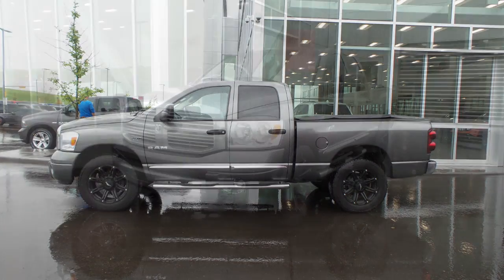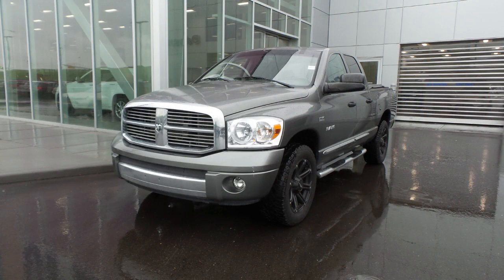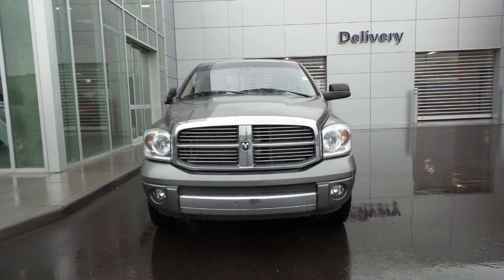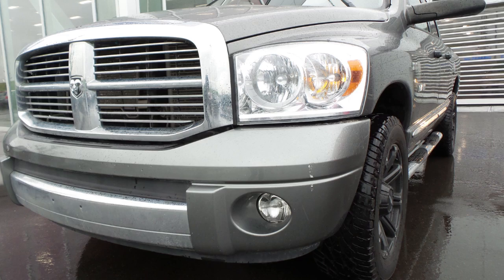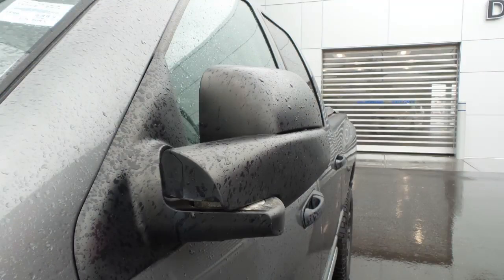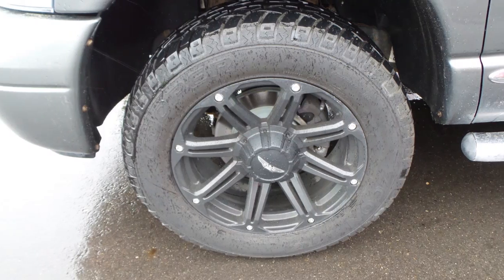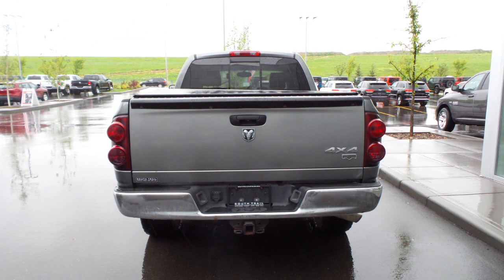2008 Ram 1500 Laramie - For Sheldon - South Trail Chrysler - Calgary AB